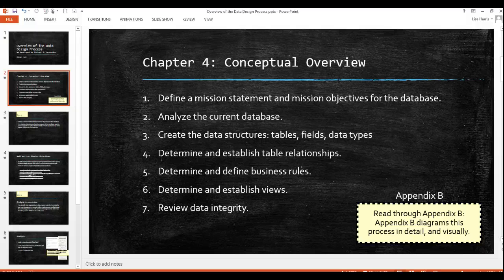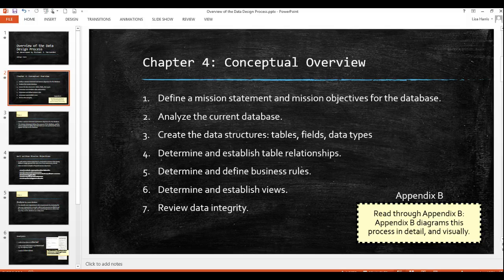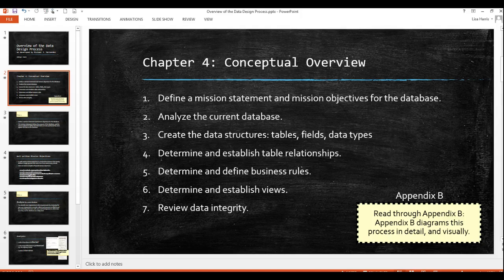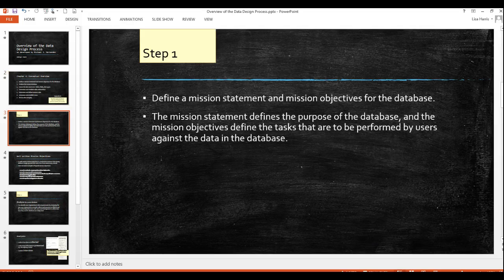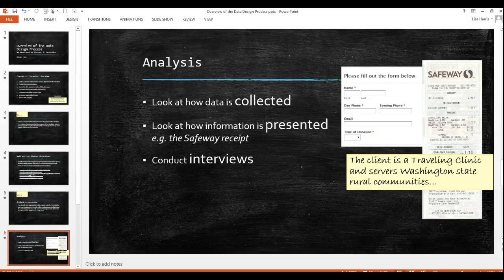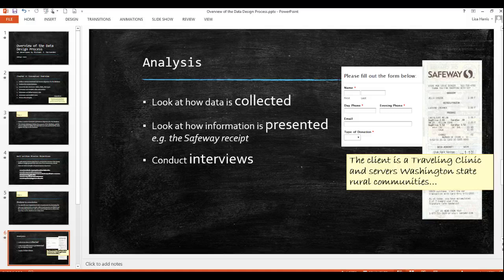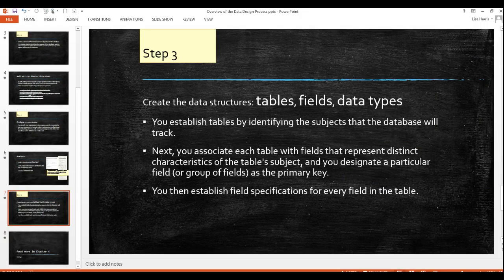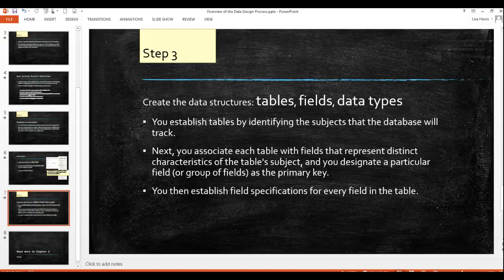Overview of the Data Design Process